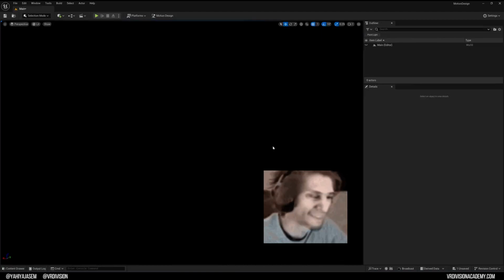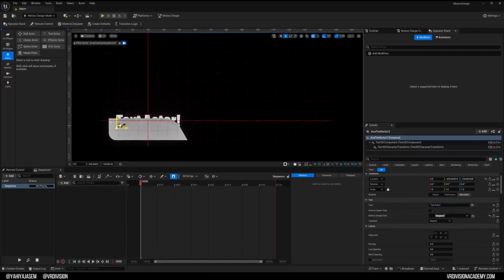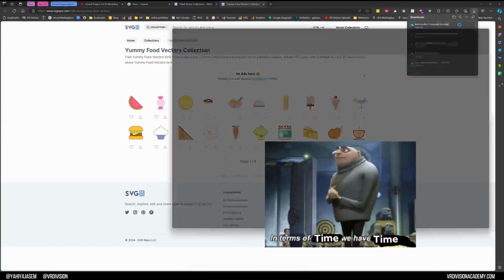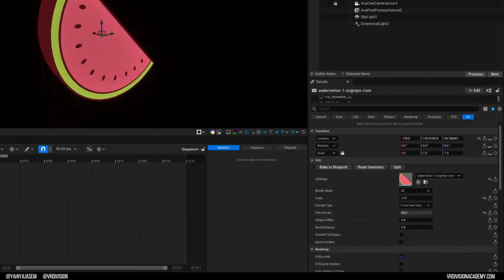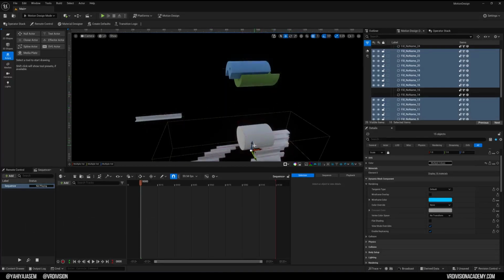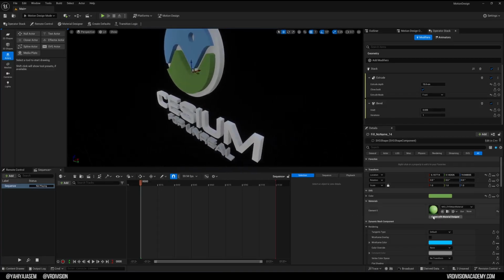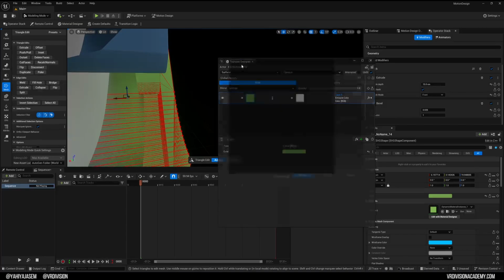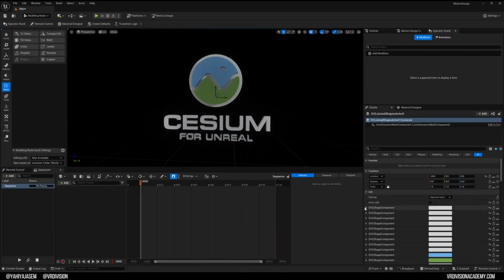Unreal Engine SVG Tutorial | Motion Graphics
Welcome back to another lesson! In today's video, I will explore the motion graphics mode in Unreal Engine, specifically focusing on how to import and utilize SVG files in the Engine.